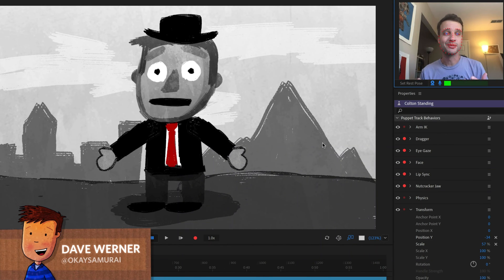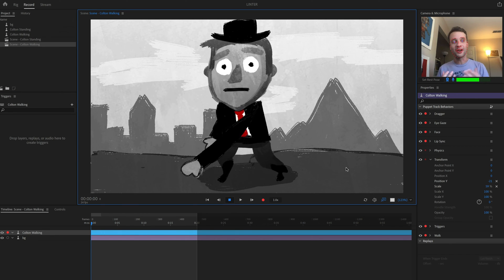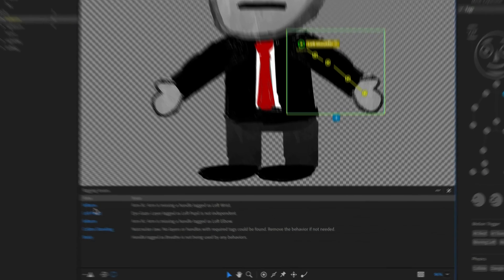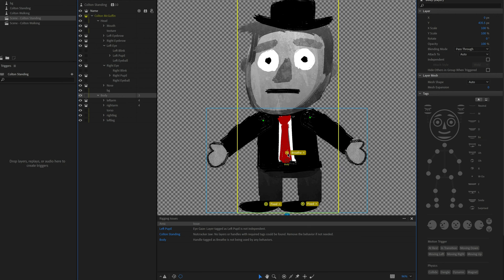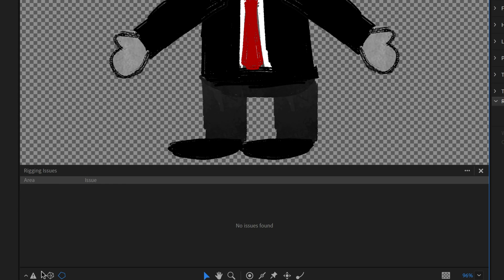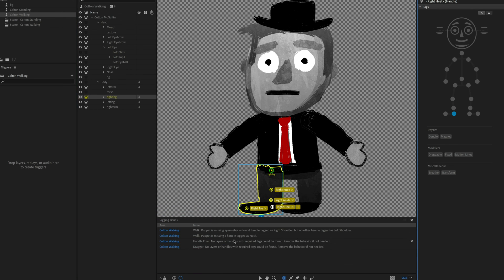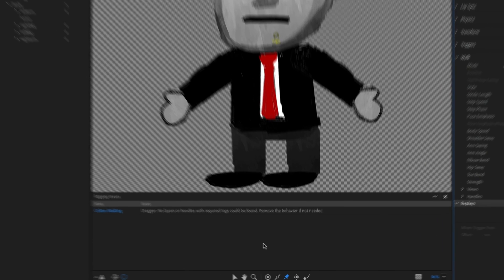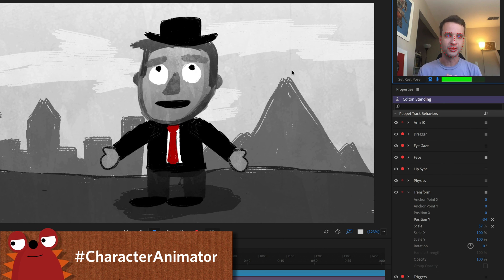Fixing Rigging Issues (Adobe Character Animator Tutorial)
Rigging a puppet can sometimes be a complicated process. When something breaks it can be difficult to figure out exactly what's wrong. The latest version of Character Animator has added the Rigging Issues panel, a helpful tool that will analyze your puppet for common issues and guide you through how to solve them. In this video we'll walk through how to use this new feature while fixing stationary and walking versions of a broken puppet.

(official adobe puppets) / (okay samurai puppet pack)